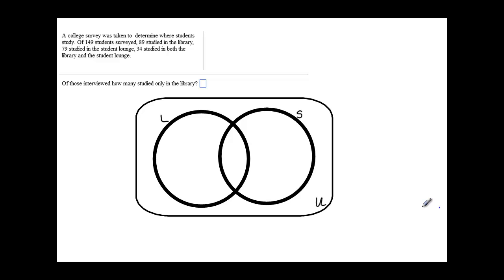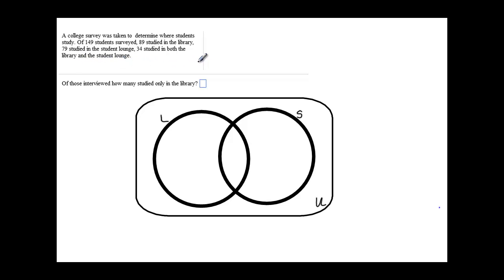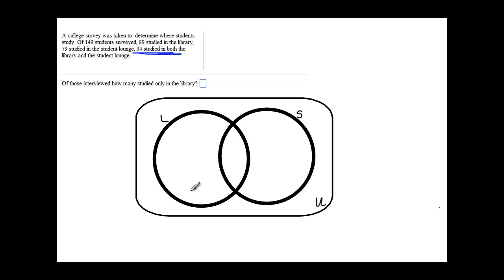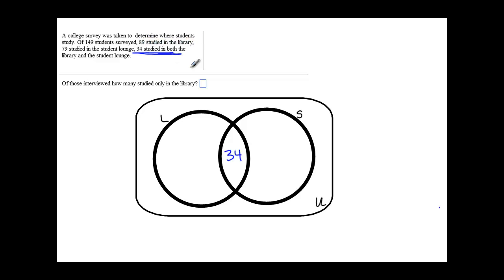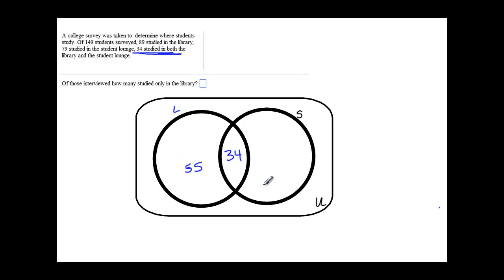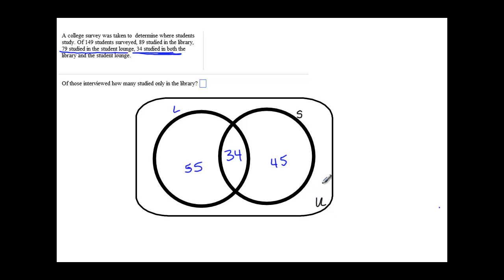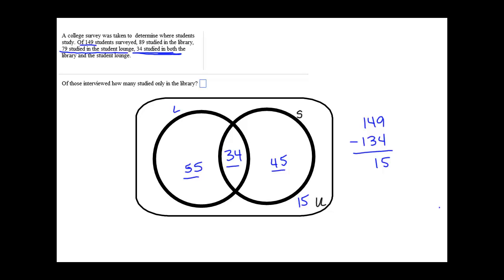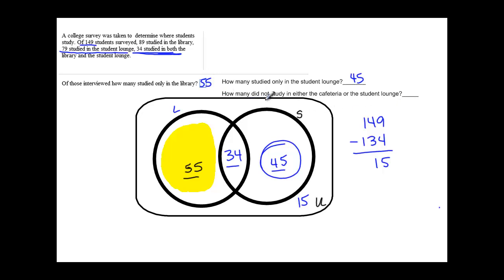Section 2.5 Example of Venn diagram application with 2 sets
Here is an application problem from 2.5.